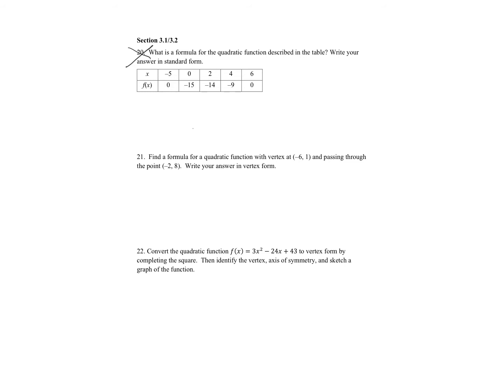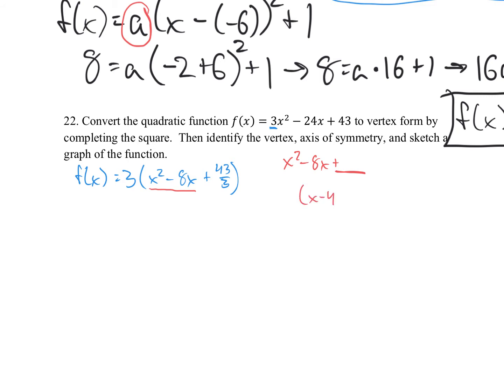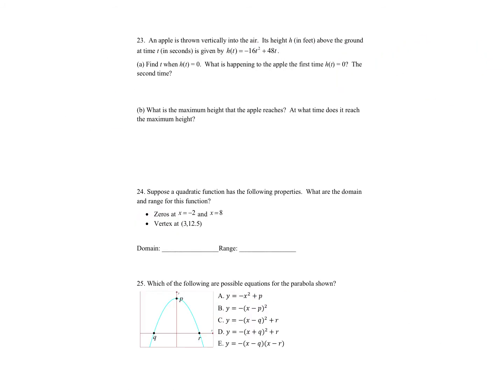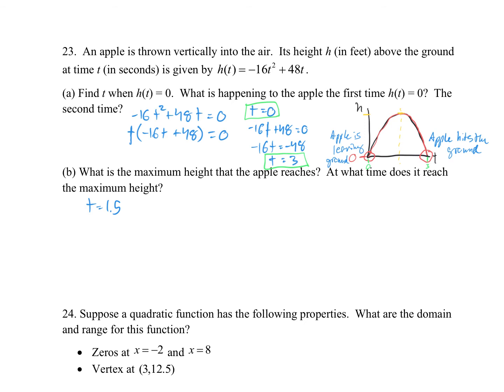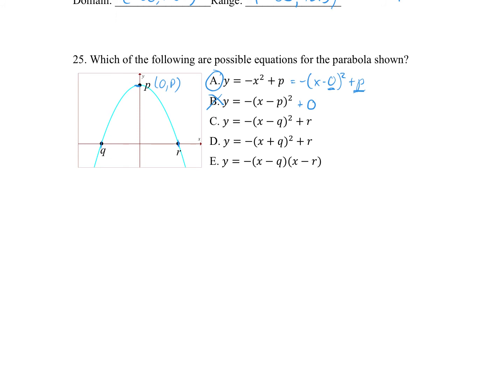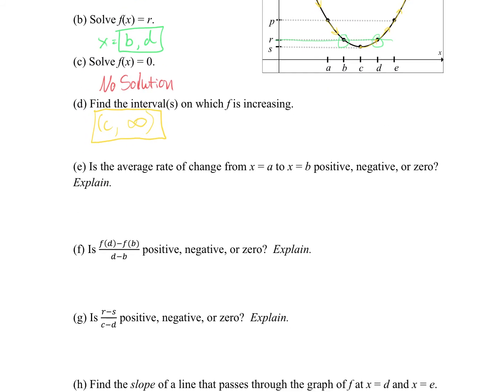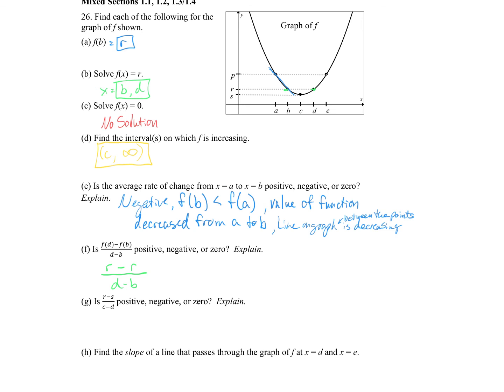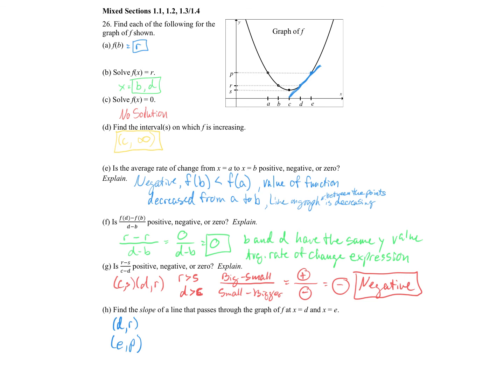1813_Ex1 Review_FA22 Part 4.mp4